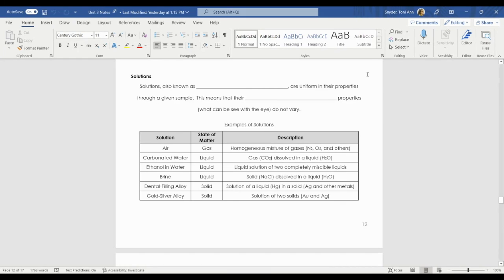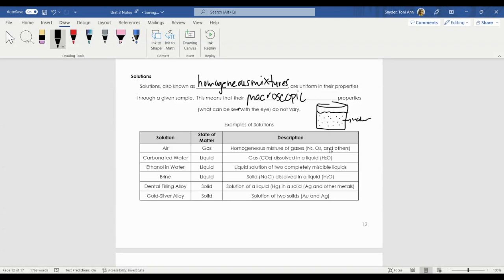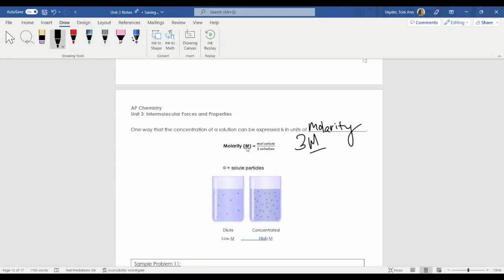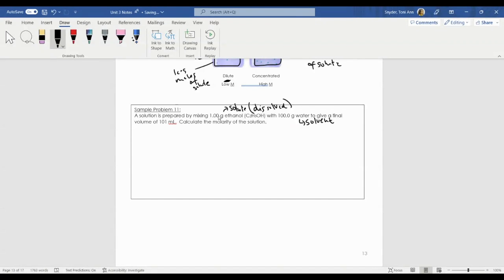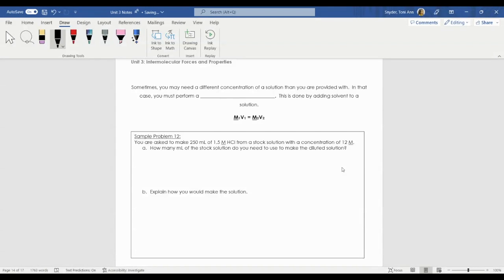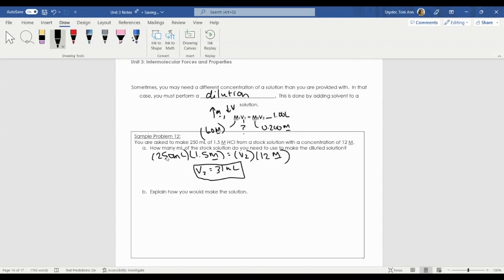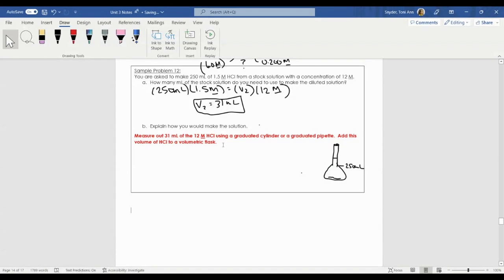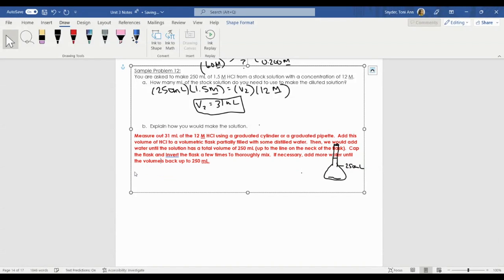Unit 3: Solutions